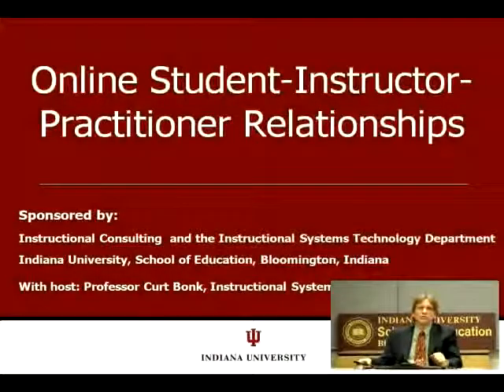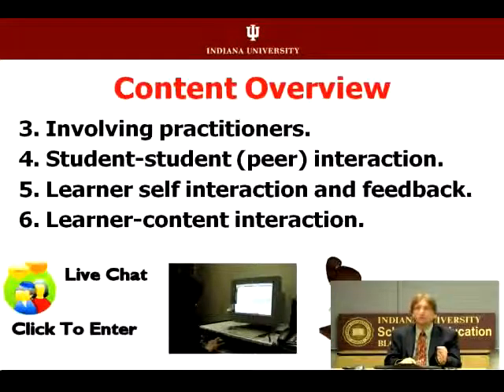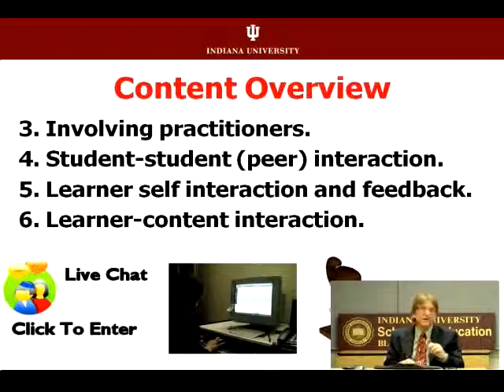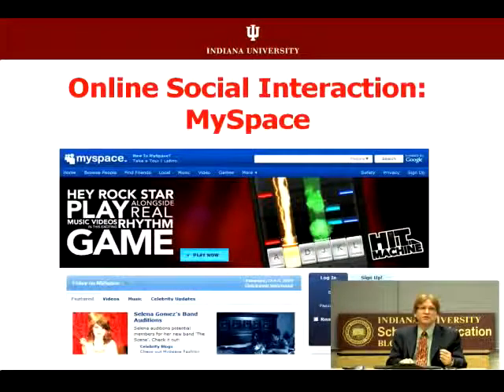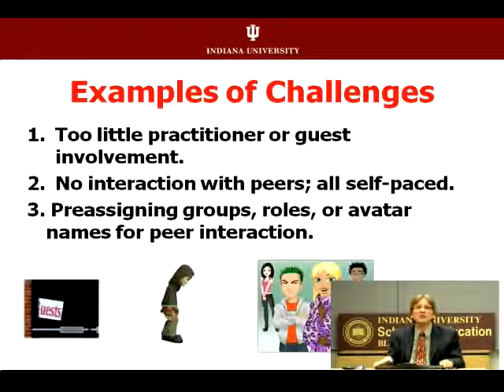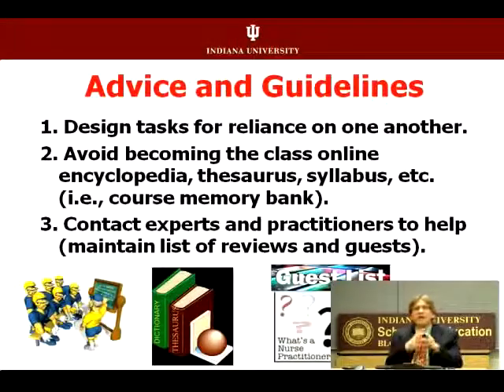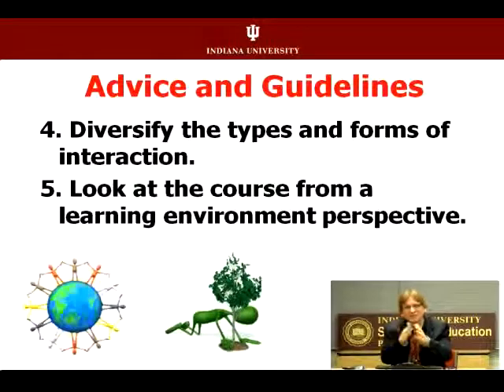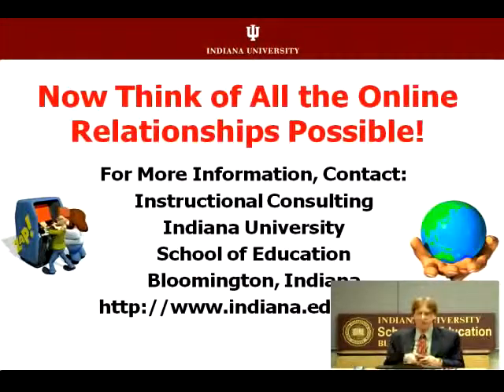08 Online Student Instructor Practitioner Relationship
Dr. Bonk's presentation "Online Student-Instructor-Practitioner Relationship," addresses the different types of interactions and relationships that become a part of teaching online. Details and examples are shown for including outside participation, such as experts, in the online class.